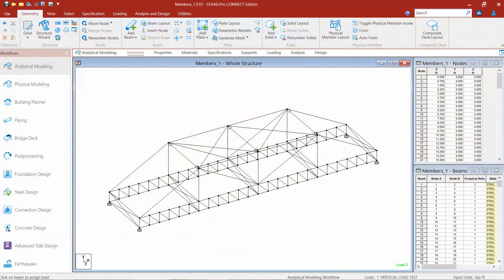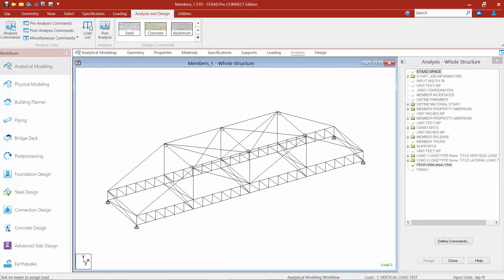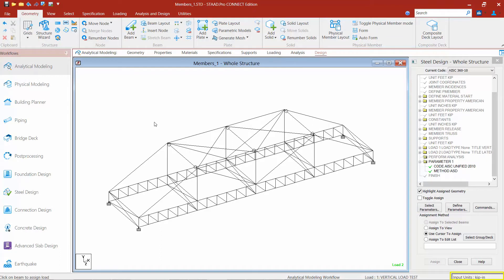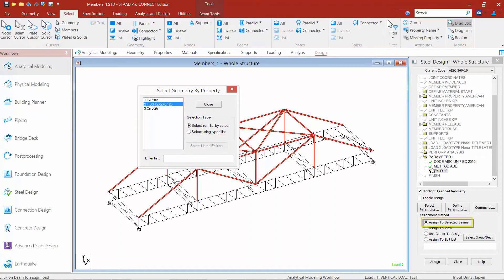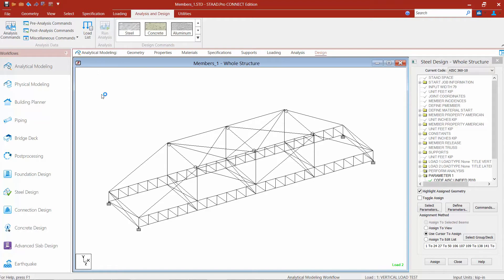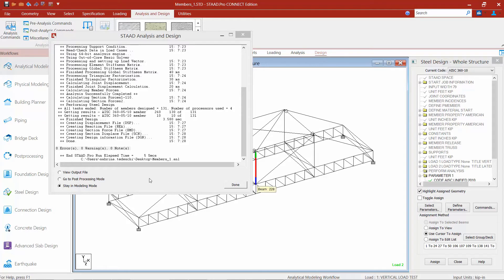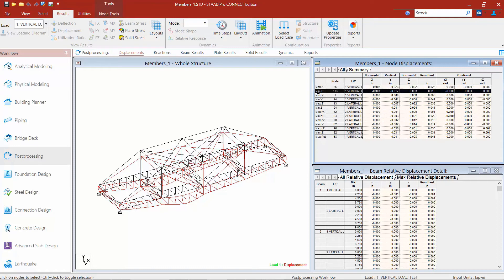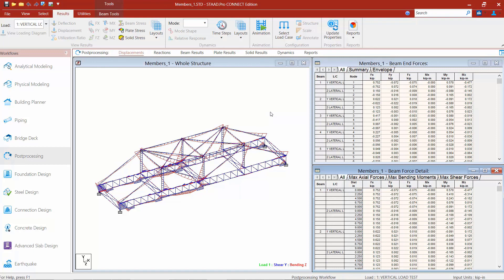Perform Analysis & Design in STAAD.Pro CONNECT Edition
This is part six of the STAAD.Pro Modeling series for the ASCE/AISC Student Bridge Competition. In this video, you will learn how to to perform analysis and design including how to invoke an analysis command,  add the design Parameters and commands, finally, how to review the analysis results in the Post Processor.